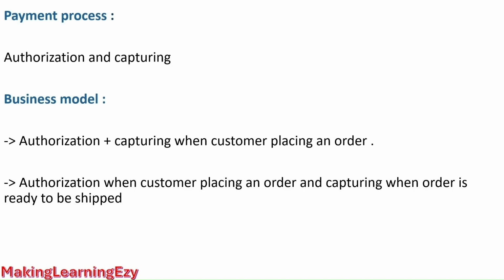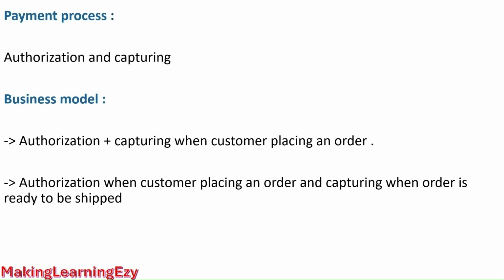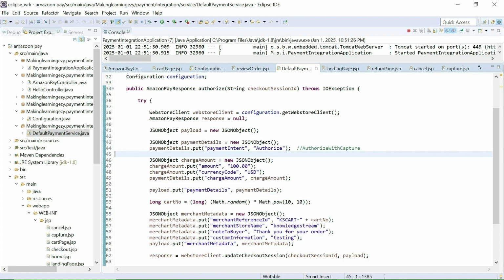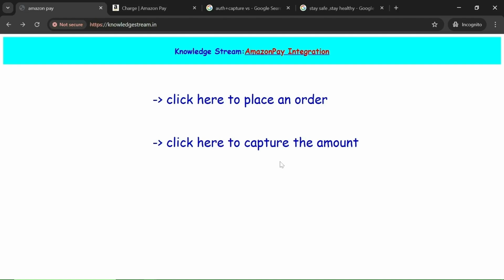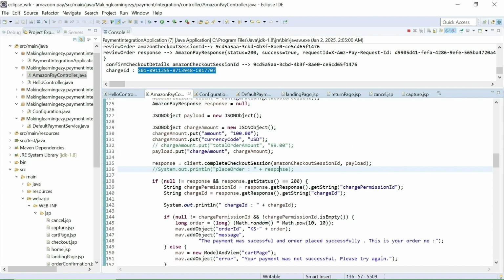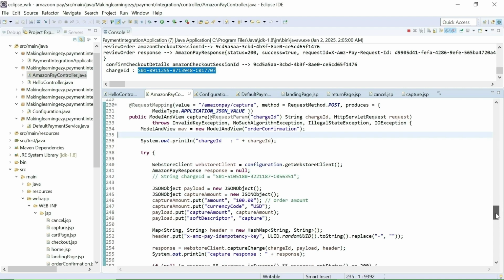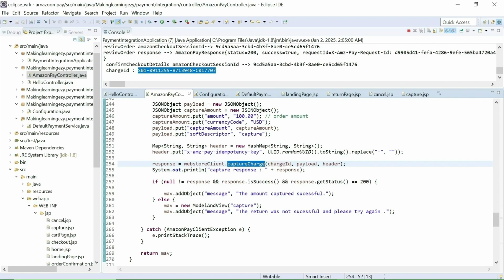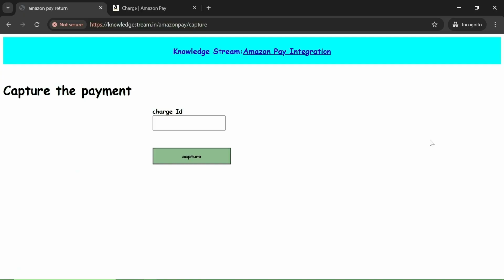Amazon Pay Integration : Capture the Payment | how to trigger the payment capturing in Amazon Pay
we have covered below topics related to Amazon Pay Integration

- what is payment authorization and capturing
- how to trigger the payment capturing request in Amazon Pay Integration
- how to check payment capturing on the Amazon seller central

Amazon Pay Documentation Link